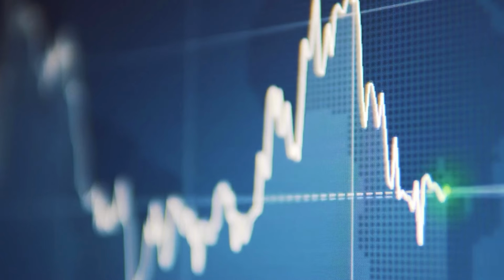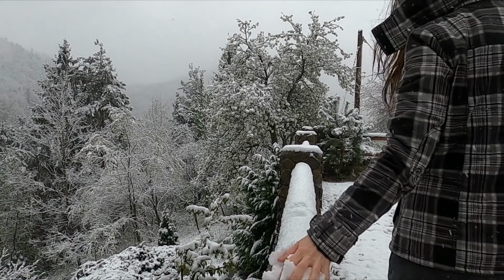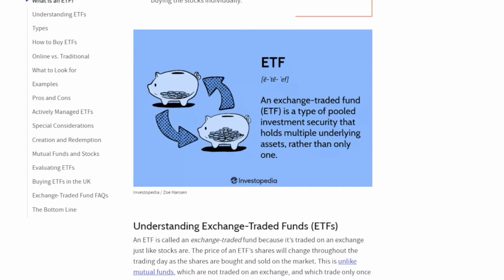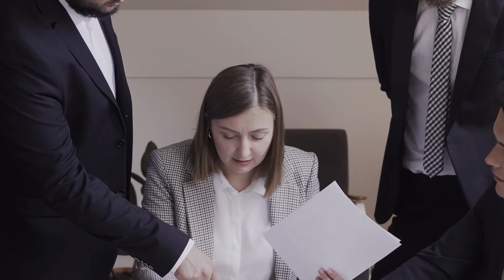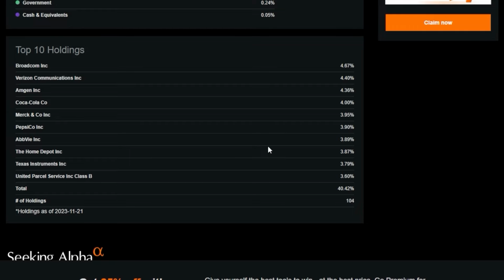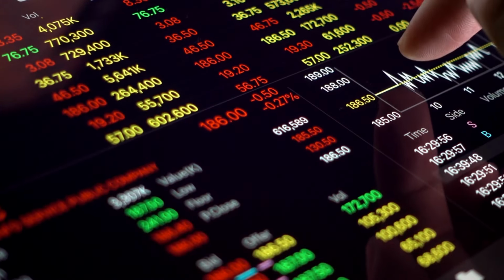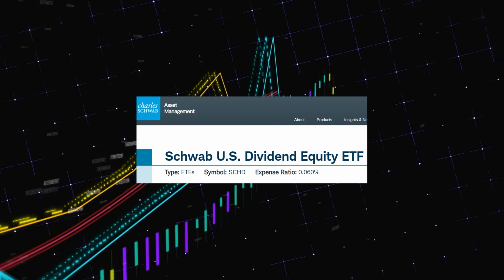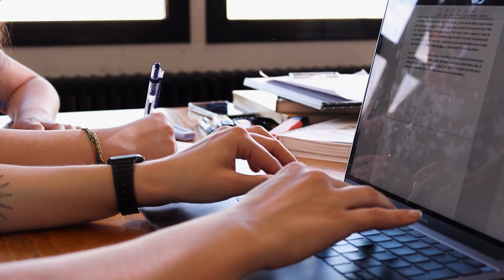The Greatest 'Get Rich Dividend Investing' Plan With $1,000 Portfolio (DO THIS!)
Building A NEW Monster Dividend Portfolio With Only $1,000 (DO THIS!)